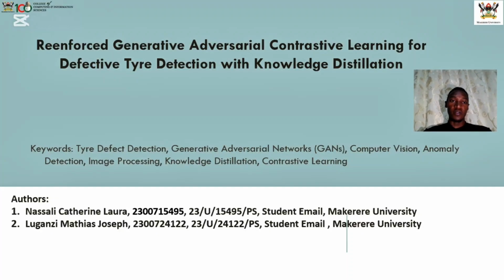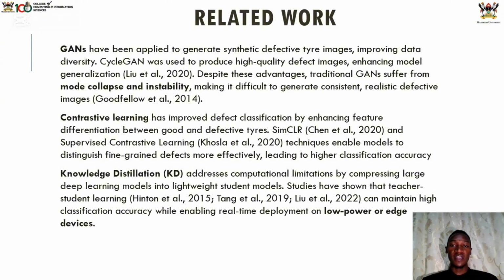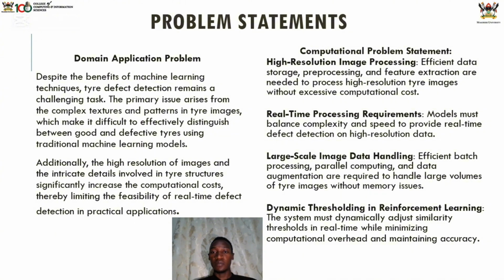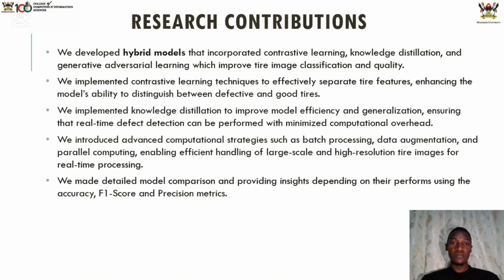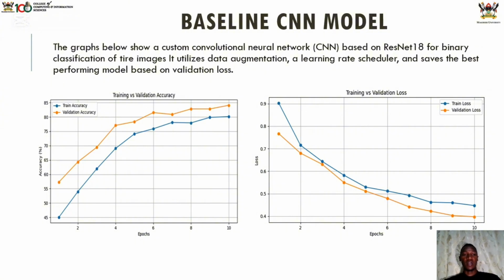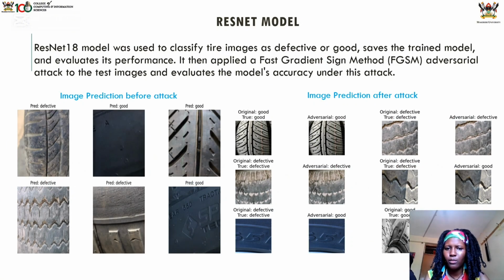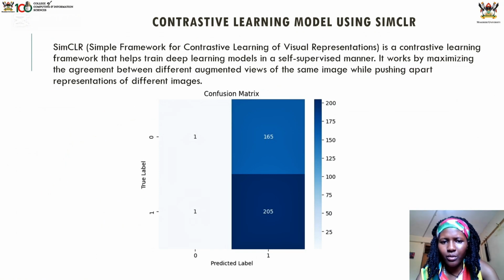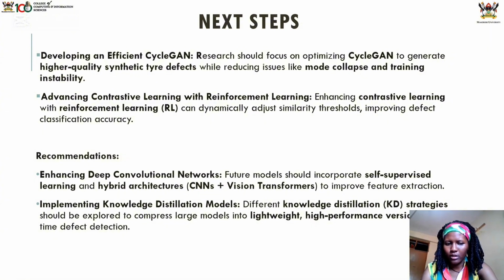Review on the models trained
In this video we talk about the models we trained under tyre defect detection.